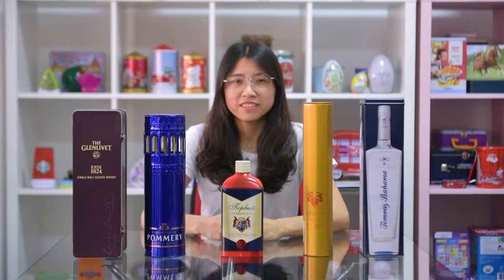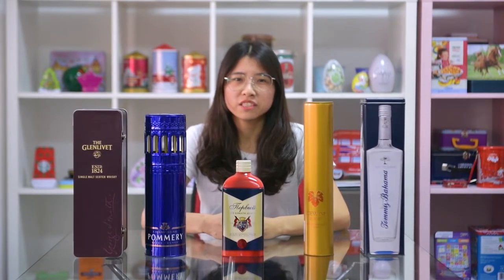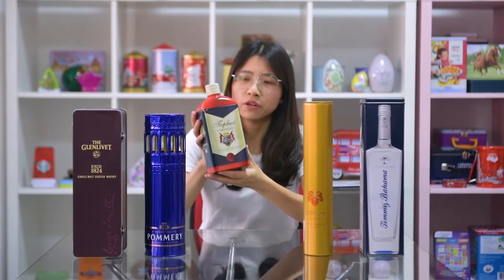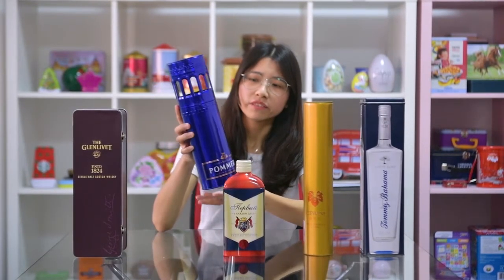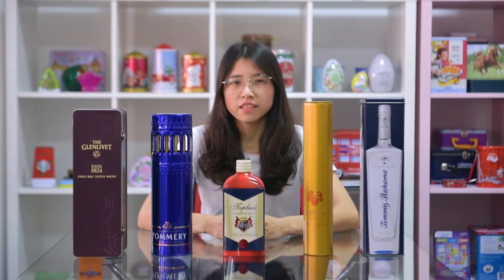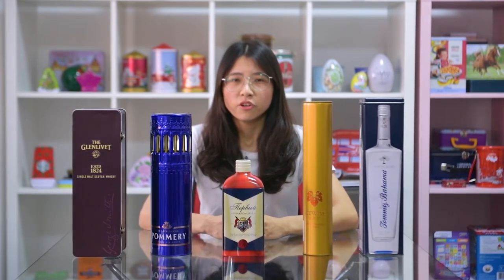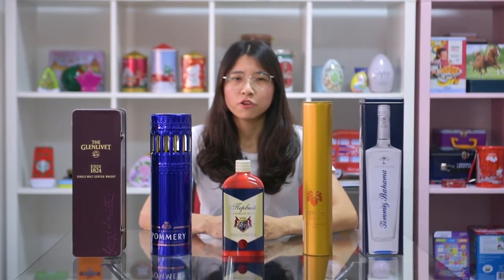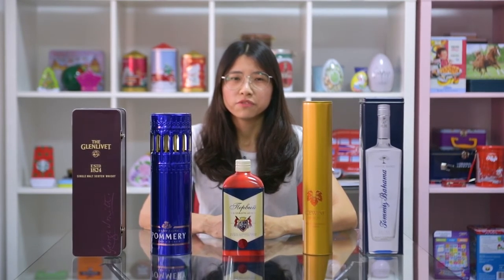Wine Bottle Packaging Tin Box/ Wine Packing Package Tin Cans/ Metal Packaging for Wine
Hola a todos, soy Nice-Can Manufacturing Co., Ltd. Es una fábrica profesional de cajas de hojalata con 18 años de experiencia en la personalización de cajas de hojalata.